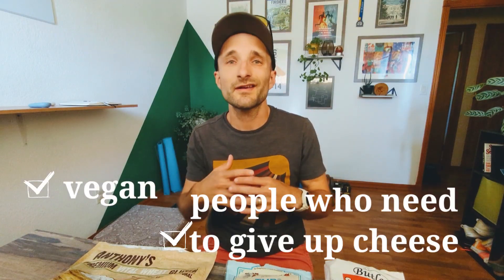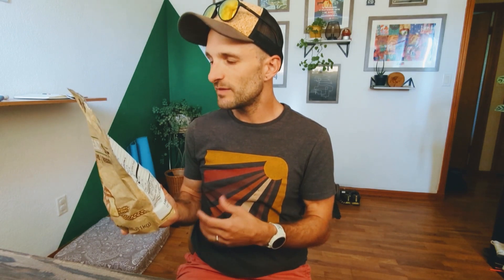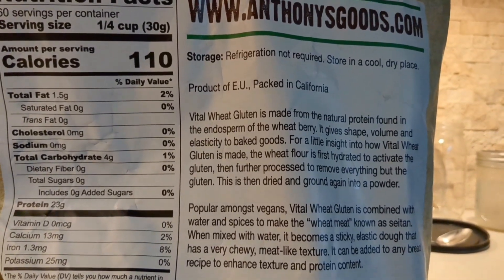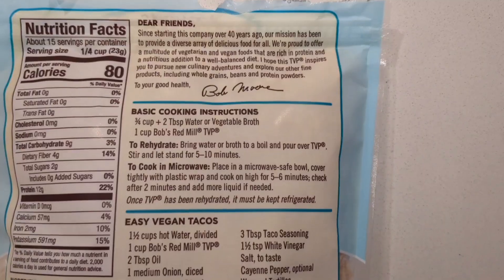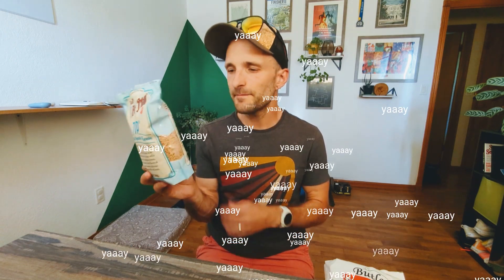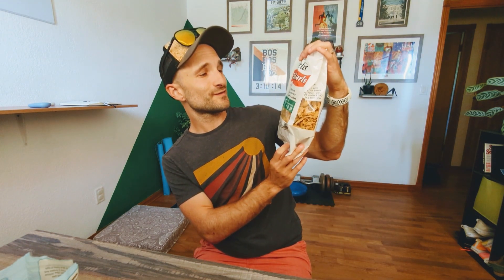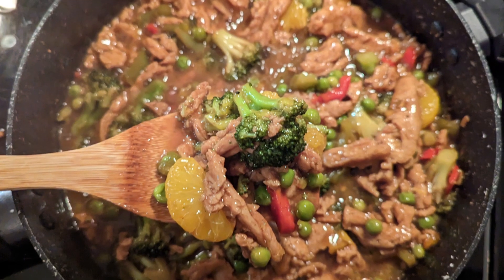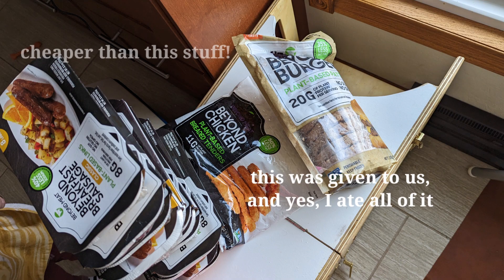Hey vegan! Move Beyond Impossible Meat with These.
Want to chat? Book a totally no-cost running strategy call

While you may not be needing to hiring me for your coaching at this time, if you have valued my content or help and want to buy me my next coffee, you can make a donation

Want FREE weekly vegan recipes? to learn more about the weekly recipe series!

🏃I help runners plant-based runners
↓↓↓ Injury risk
💪Crush their goals,
🙌Increase motivation,
👨‍⚕️Decrease injury.

As with all exercise programs and suggestions, when using my exercise videos, you need to use common sense.  To reduce and avoid injury, you will want to check with your doctor before beginning any fitness program.  By performing any fitness exercises, you are performing them at your own risk.  Kyle Kranz will not be responsible or liable for any injury or harm you sustain as a result of my fitness program, online fitness videos, or information shared on our website.  This includes emails, videos and text.  Thanks for your understanding.